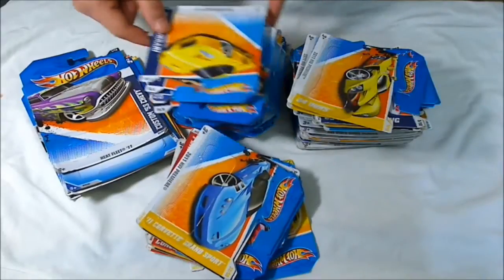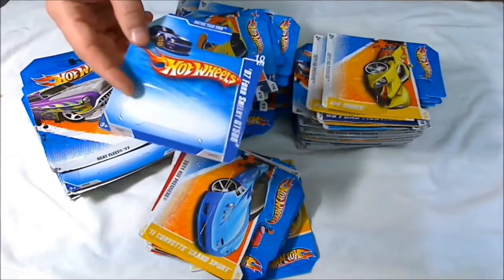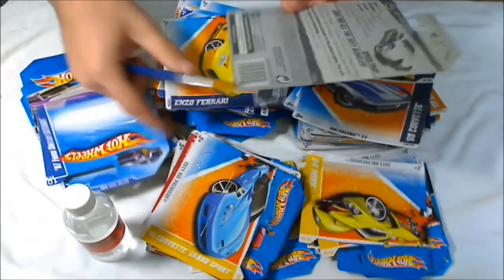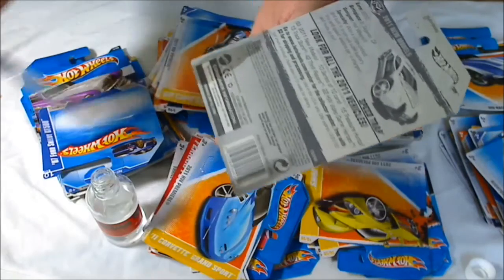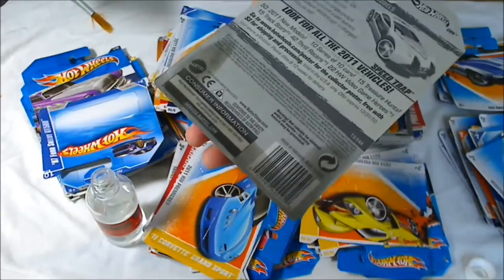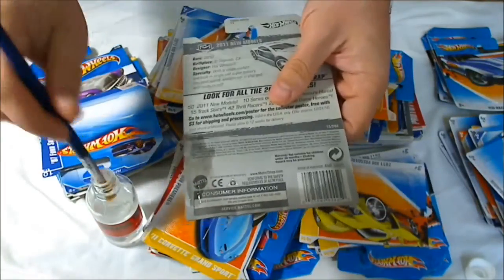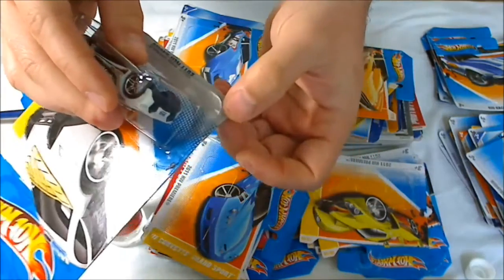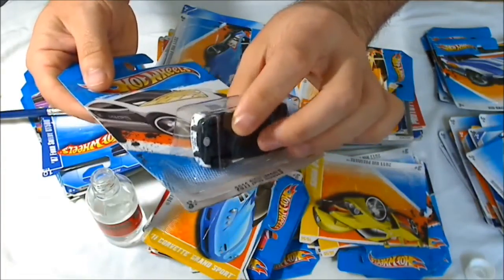How to Easy Deblister Hot Wheels Cards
Hot Wheels Cards Collections and how to deblister a Hot Wheels card. This is also the answer to why i open my cars the way i do, by cutting the blister with a knife and not just ripping the blister off. Some of you guys like to collect these die-cast cars in their packaging, some of you collect them loose, well i like to collect them in both ways.

✩CHECK THESE COOL & FUN VIDEOS✩